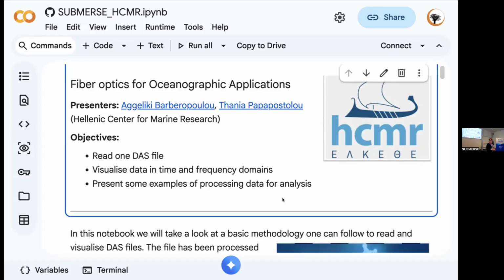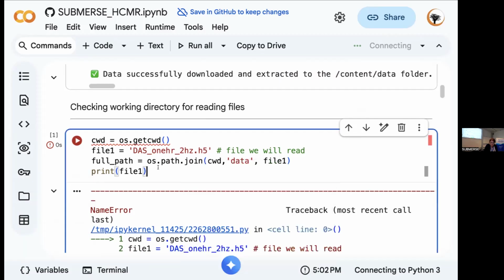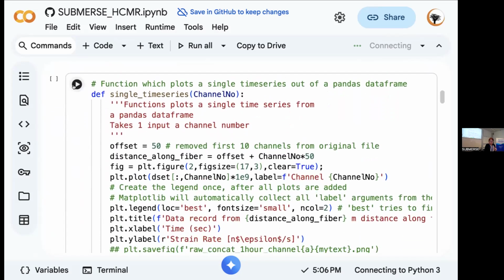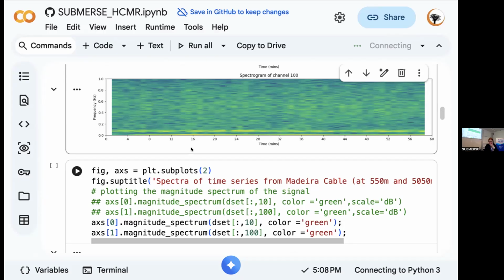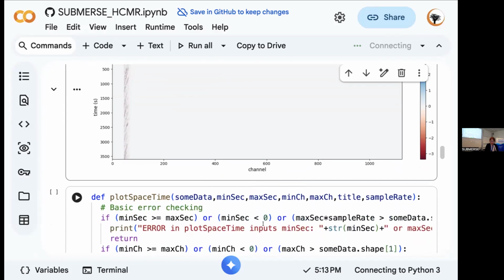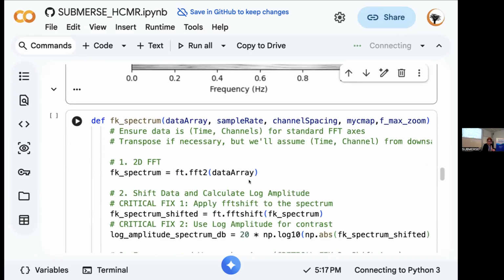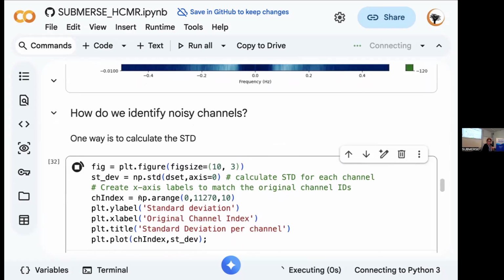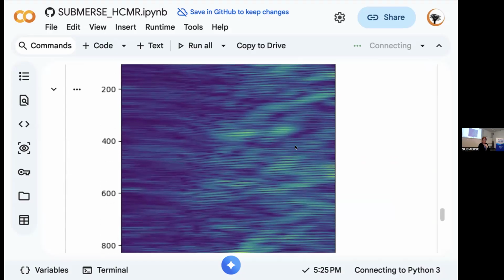Fibre Optic Sensing: A tutorial for oceanographic applications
This training session demonstrates how fiber optic sensing can be a high-fidelity tool not only for seismology, but also for physical oceanography. By using a downsampled dataset from the Geolab fibre in Madeira, this tutorial provides a concrete workflow for researchers to familiarise themselves with how signals change along different segments of a submarine cable, moving from land and the narrow shelf into deep water.

Trainer: Aggeliki Barberopoulou | HCMR

SUBMERSE Community Event | 15 April 2026 | University of Copenhagen